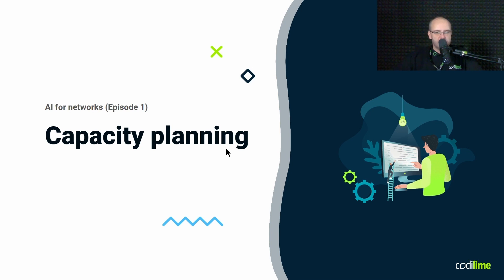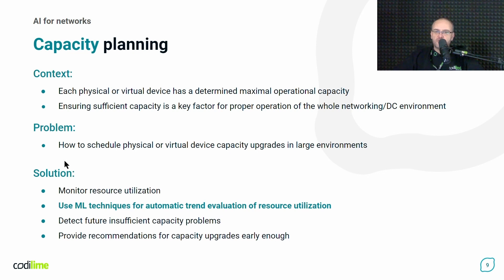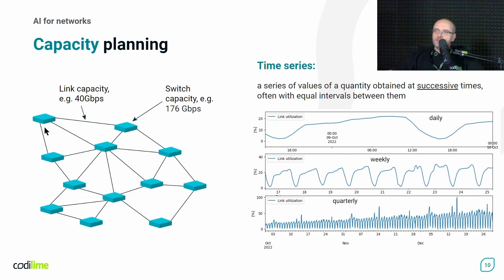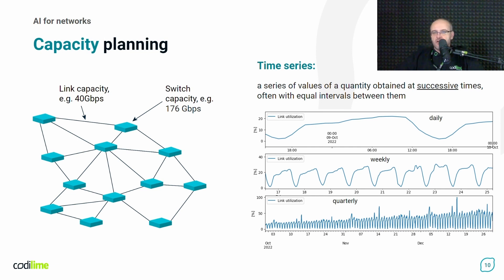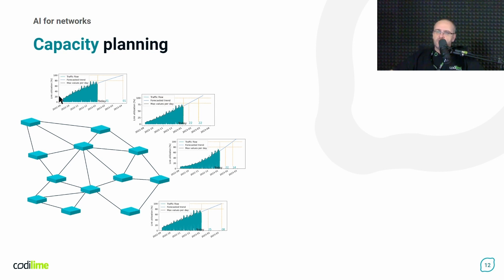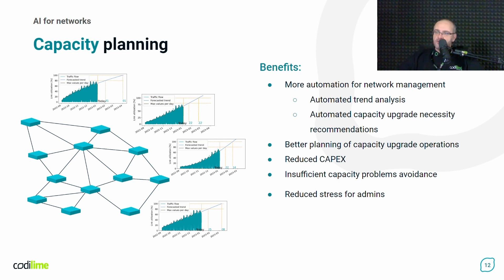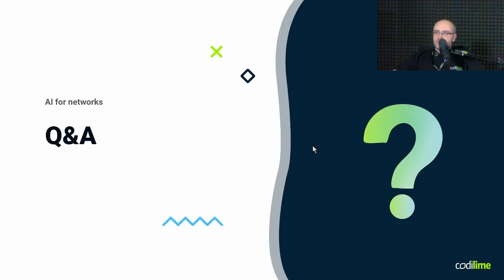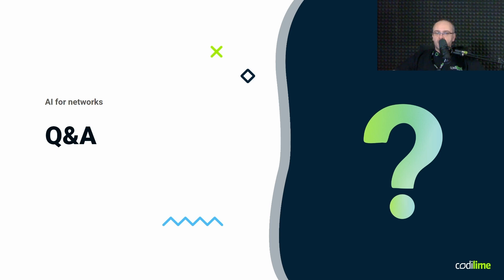AI for Networks: Capacity Planning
Welcome to the first part of our AI for Networks series, where we explore the power of artificial intelligence in optimizing network capacity planning. In this episode, our solution architect, Tomasz Janaszka, delves into capacity planning for networks and how AI can benefit the process.

Capacity planning is a key element in ensuring efficient and effective network performance. It involves determining the right amount of resources, such as link bandwidth and device forwarding capacity, needed to meet the demands of the network and its users. However, traditional capacity planning methods often fall short in accurately predicting future needs, resulting in over-provisioning or under-provisioning of network resources, in turn leading to wasted costs or performance bottlenecks.

Enter AI. With its advanced algorithms and machine learning capabilities, AI has the potential to transform capacity planning for networks. In this video, we'll explore how AI can make intelligent predictions to optimize capacity planning, resulting in better resource usage, improved network performance, and cost savings.

Whether you're a network professional, an AI enthusiast, or simply curious about the intersection of artificial intelligence and networks, this video is a must-watch.

Chapters:
00:00 AI for networks: Introduction
00:30 Capacity planning in networks
01:11 AI in capacity planning
01:52 Capacity planning with AI - example
02:51 Capacity planning with historical data
04:02 Benefits of capacity planning with AI
07:10 Thank you for watching